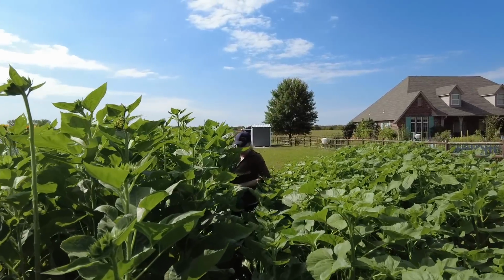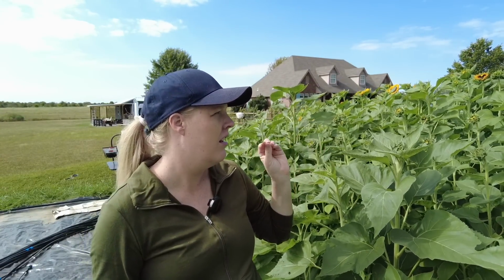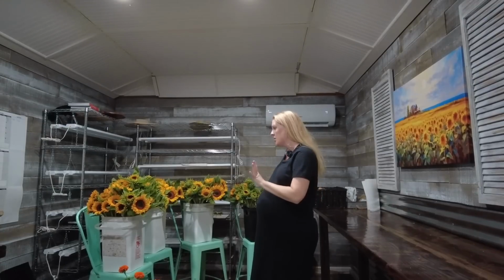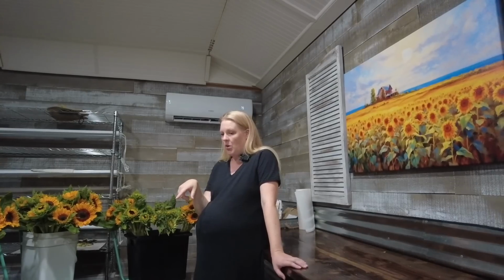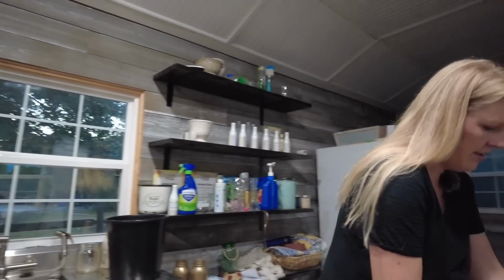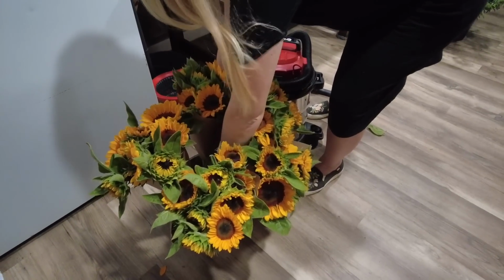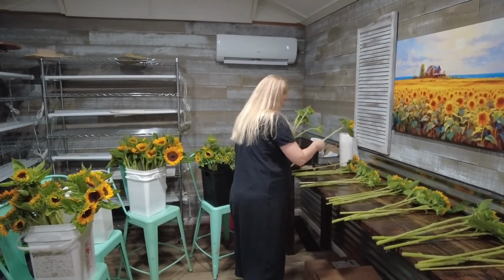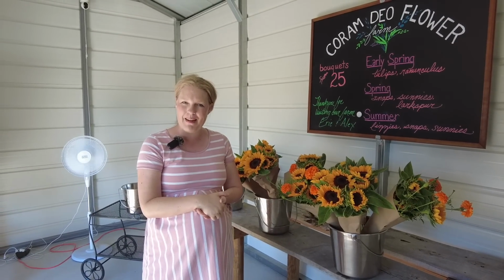Lessons Learned on Our Flower Farm | Sunflower Edition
In today’s video we give you an update our on our fall sunflower experiment. How did our new trial varieties work out? We tried Sunrich series and Vincent Choice over the ever popular Procuts. Did it work out?